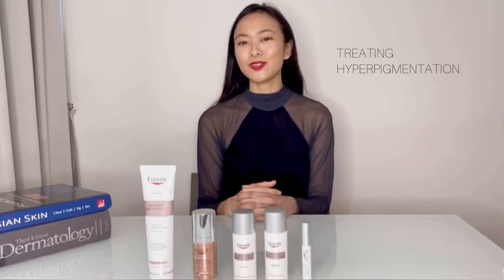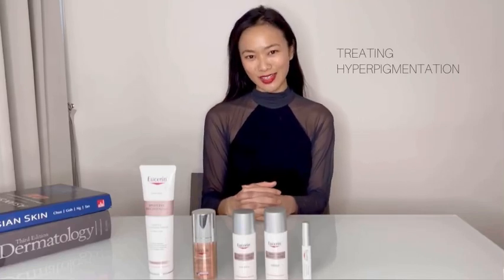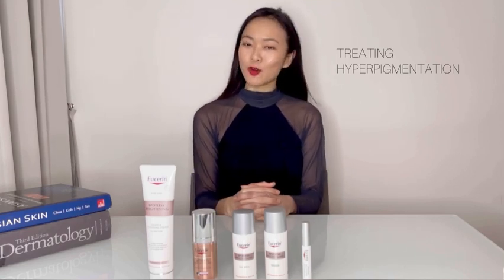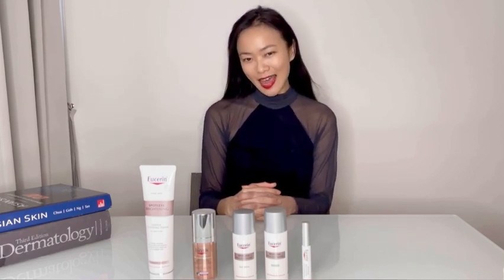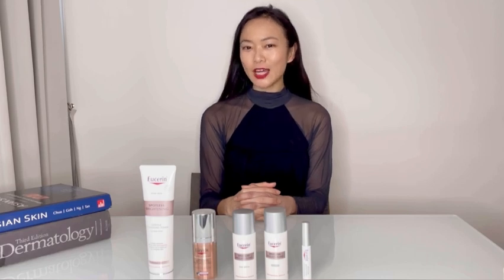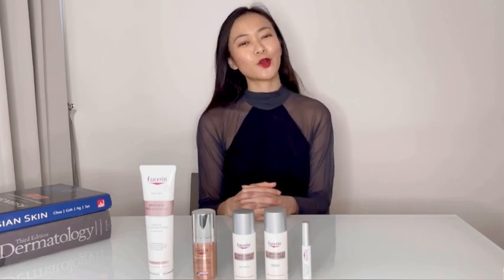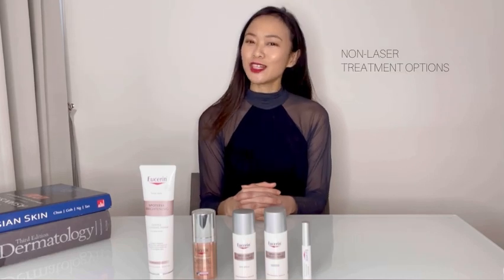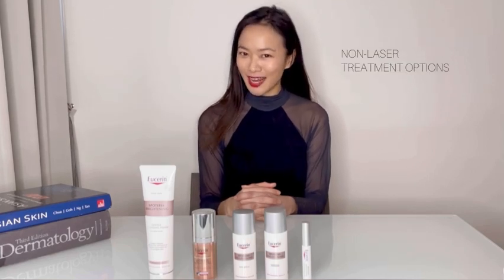Science of Beauty Skincare Masterclass: Non-Laser Treatment for Hyperpigmentation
Dr. Teo Wan Lin is an accredited dermatologist practising at TWL Specialist Skin and Laser Centre in Singapore. She has collaborated with Eucerin for this educational article and digital skincare masterclass episode. In this episode, she discusses the different types of treatment of hyperpigmentation, including the importance of not just the effectiveness of an active ingredients, but also the tolerability.

She elaborates on the relevance of Thiamidol as an active cosmeceutical for hyperpigmentation treatment in EP 54: Thiamidol Lightens Pigmentation Without Laser Treatment on her podcast Dermatologist Talks: Science of Beauty, available on Spotify, Apple and Google podcasts.

Hyperpigmentation is a common concern of both men and women, and can be due to different underlying causes. From melasma, in which hormones can act as a trigger, to age spots/sunspots or solar lentigo, and post-inflammation hyperpigmentation. It is a form of scarring which can be due to previous acne scars or facial eczema.

ACTIVE COSMECEUTICALS FOR HYPERPIGMENTATION
There are some exciting new active ingredients that are effective in the treatment of these pigmentation concerns. Thiamidol is one of them. Thiamidol is a tyrosinase inhibitor, which means it blocks an enzyme called tyrosinase. In fact, it is the most potent blocker of tyrosinase out of 50,000 compounds they did tests on.

Why is tyrosinase relevant here? Tyrosinase is an important enzyme in the process of pigment formation. This process refers to melanogenesis, the main culprit for the formation of these pigmentation disorders we see in clinical practice.

HOW WOULD A DERMATOLOGIST TREAT HYPERPIGMENTATION?
Facial hyperpigmentation is not just a cosmetic concern, but it also can have rather debilitating psychosocial consequences for individuals who suffer from it. In Dr. Teo’s practice she uses a combination of prescription retinoids, hydroquinone and laser therapy. This is in combination with chemical peels to treat various sorts of hyperpigmentation. The reason why the treatment consists of combination is because some of these prescription cosmeceuticals often have irritation and side effects. Therefore, it is important to use them in moderation, and under medical supervision.

RESEARCH IN THE EFFECTIVENESS OF THIAMIDOL
The ingredient Thiamidol was first published in a clinical double-blind controlled split-face study in the International Journal of Cosmetic Science in August 2020. It is exciting to see the results of this study, not just in terms of its effectiveness, but also how tolerable it is.

TOLERABILITY
Special emphasis is put on tolerability because even if you do not have sensitive skin, a lot of prescription cosmeceuticals and even nonprescription cosmeceuticals – because of its ability to alter certain functions in your skin, which is also responsible for its effectiveness – also carries with it the risk of skin irritation. For example, the last thing we want is to end up having a new problem as a side effect of treatment.

This split face study was performed via a double-blind randomized controlled clinical trial. This was in the form of two Thiamidol-containing products – a serum as well as an SPF 30 daycare product. Subjects were applying the serum twice a day on one-half of the face. The daycare application of SPF 30 was twice daily on the entire face.

The results of the study show improvement of mild to moderate facial hyperpigmentation in the subjects. This is after application of the product over 12 weeks and there was both objective and subjective assessment of the hyperpigmentation. The underlying skin condition, what we call a modified MASI score, is a dermatologist’s objective measurement of hyperpigmentation, as well as instruments that measure the improvements with a chromameter and clinical photography.

The results show that there was a statistically significant improvement in all the evaluated parameters when compared with the baseline, and previous visits in this study involved 34 subjects. Besides, there was a good assessment in terms of the tolerability as well as the cosmetic acceptability of the product.

WHY IS THIS STUDY IMPORTANT?
Traditionally, prescription treatments for hyperpigmentation include retinoids and hydroquinone. We usually associate these with a relatively high incidence of skin-redness flaking and sensitivity, which persist even after discontinuing use. This is sometimes independent of whether the individual had pre-existing sensitive skin.